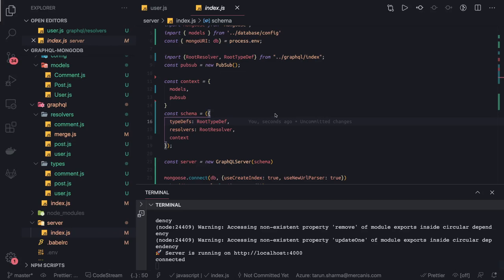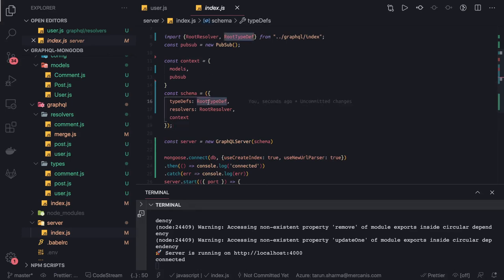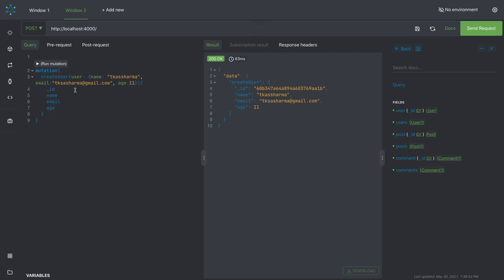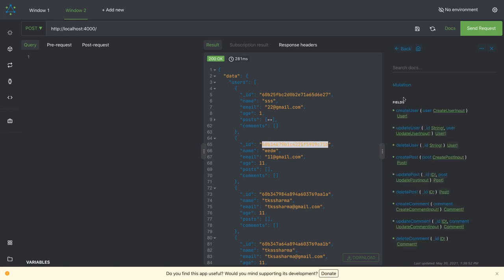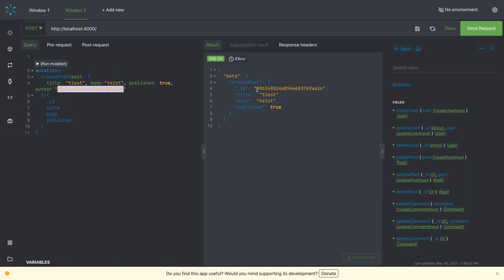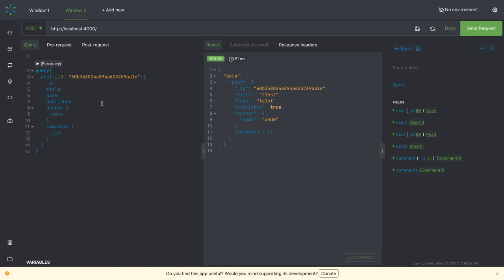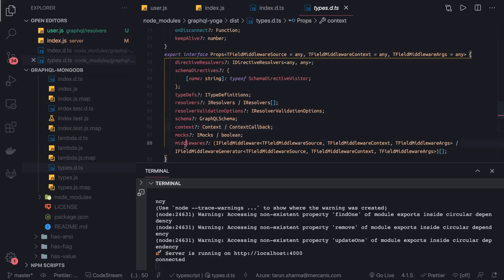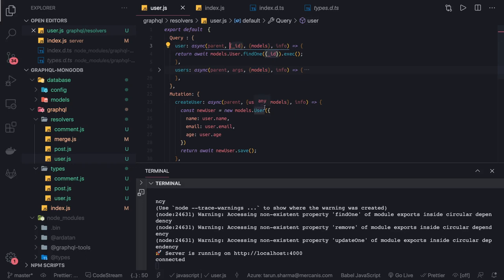Yoga Graphql with Mongo DB Application Demo Query:Mutations #24